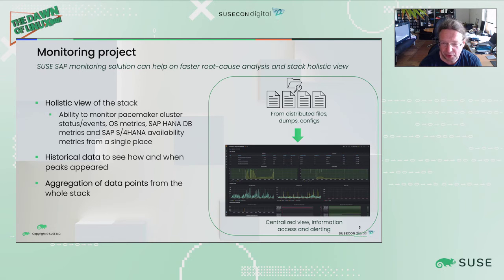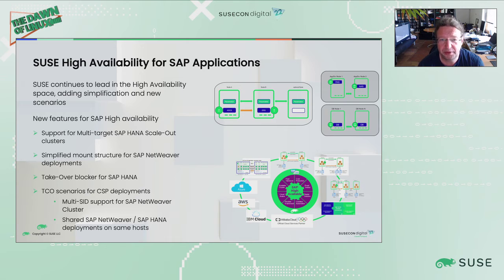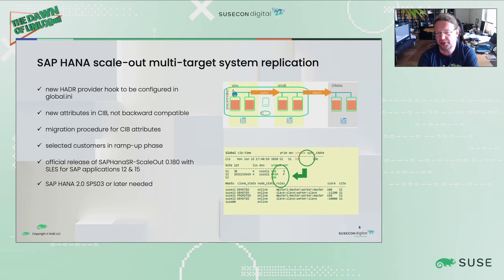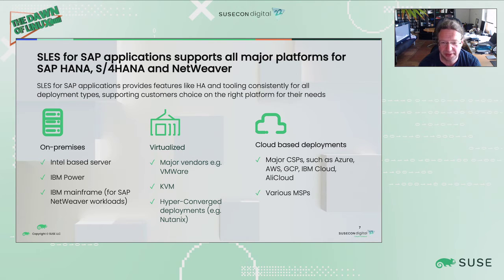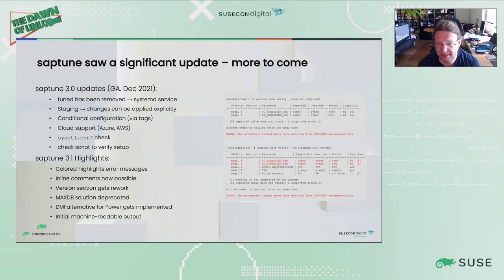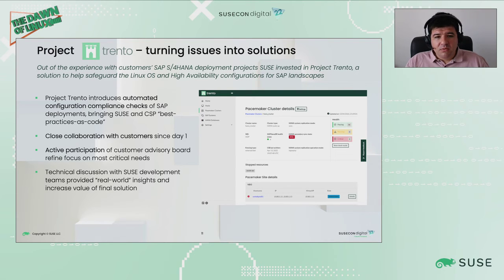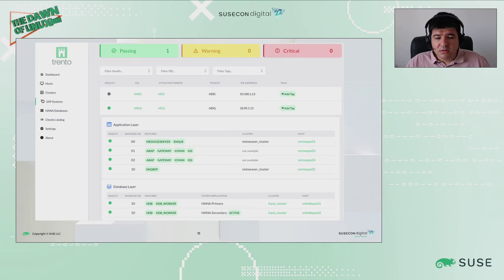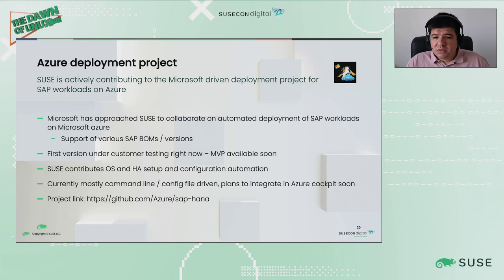Innovation in the SAP Space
Would you say not much happened in the SAP space? Maybe you should join us to discover all the new tools and services that SUSE is putting around SAP including Trento, Saptune and other cool ideas we will cover during this session.

- Speakers: Diego Vinicius Akechi, Christian Holsing
- Session code: SUSECON 2022 - TUT-1170
- Session Category: SAP Applications
- Session Technical Level: Technical Beginner
- Topics: SAP Infrastructure Solutions, Cloud Infrastructure, Enterprise Linux, High Availability Solutions